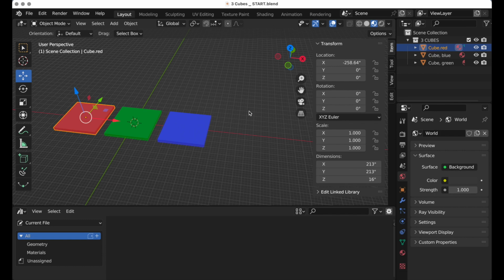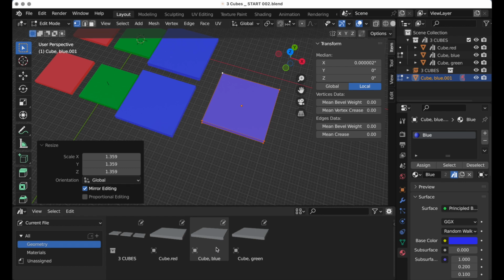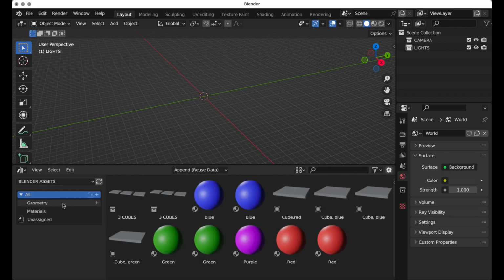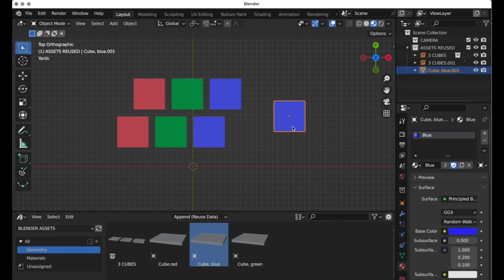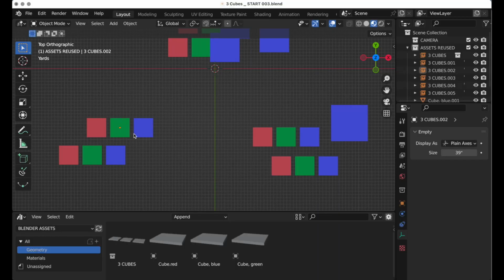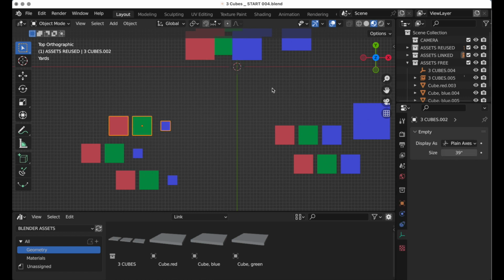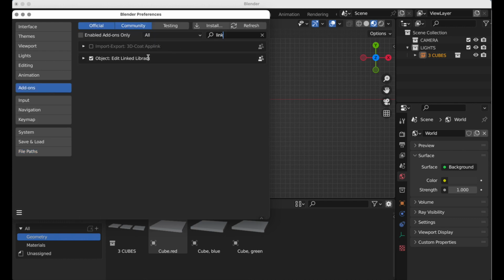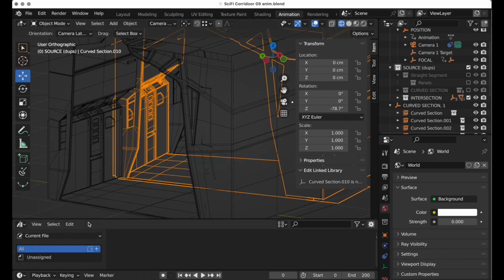Asset Browser Demystified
In this tutorial, we take a look at the Asset Browser, some of its quirks, and an alternative way to work with linked external objects that is more powerful and flexible that how the asset browser works.

0:00 Introduction
1:26 Working with internally saved assets
4:29 Material limitations in Blender and the asset browser
5:15 Working with external assets
5:55 Assigning assets to categories
9:14 Three Insertion Modes
19:00 Manual Linking